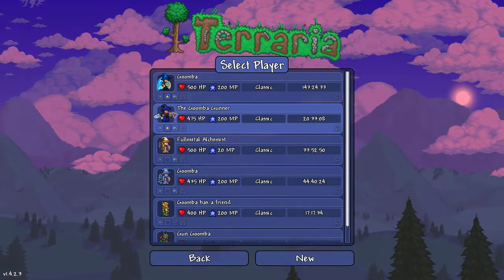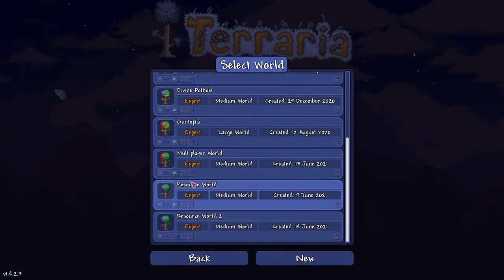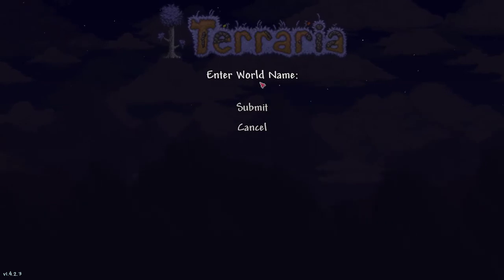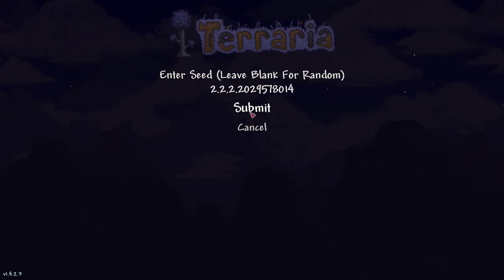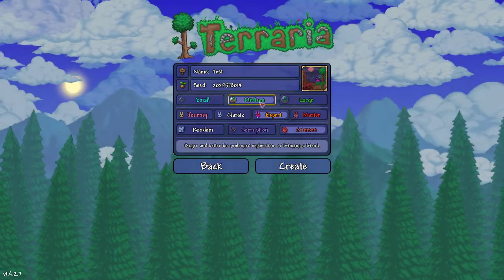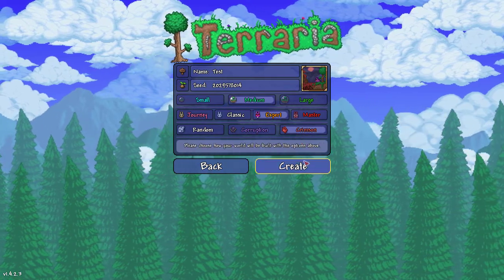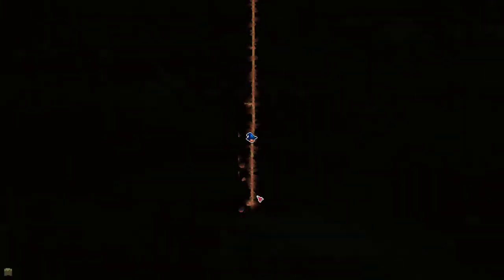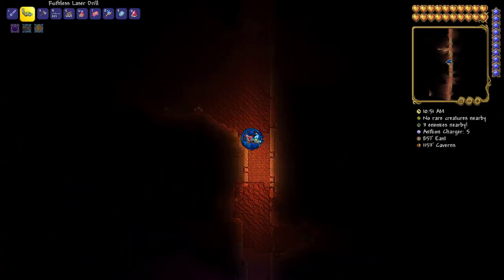Magic Conch and Bast Statue seed and guide | Terraria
0:52 Bast Statue location.
3:40 Magic Conch location.